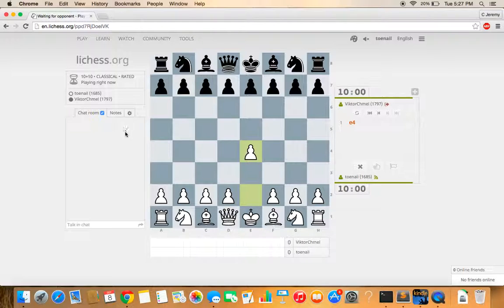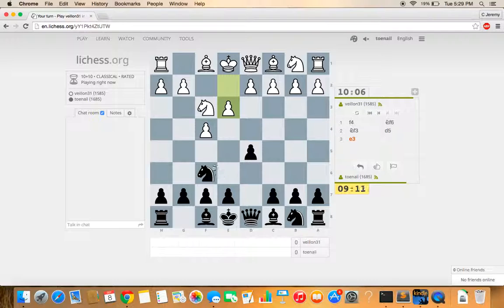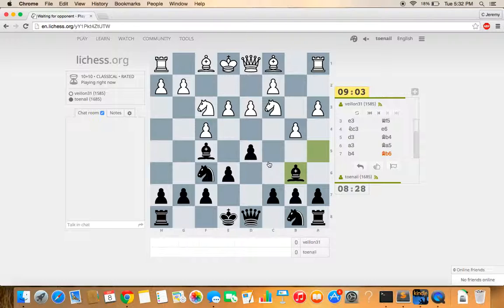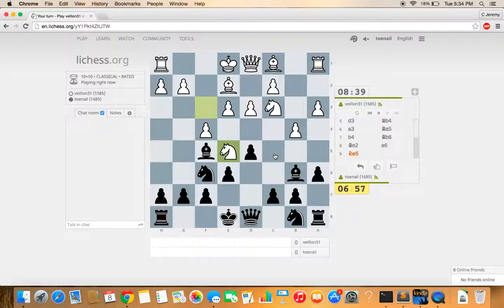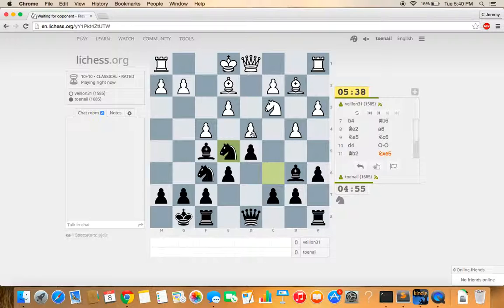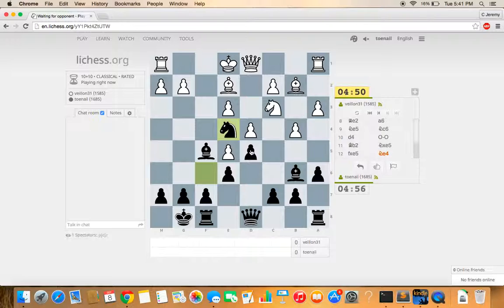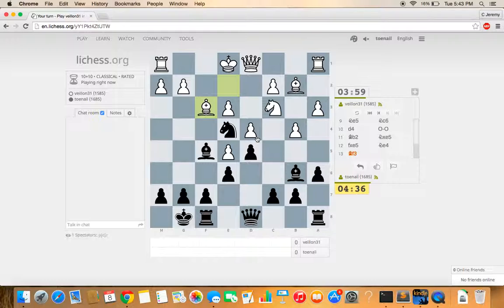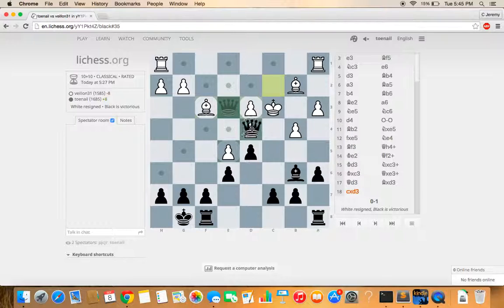9 8 15 Bird Opening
Watch me miss a mate in 1